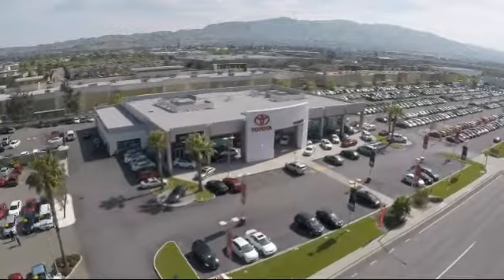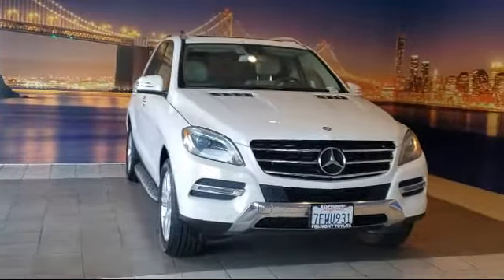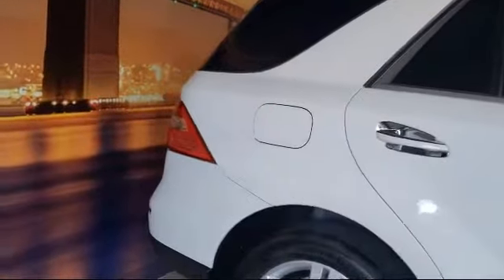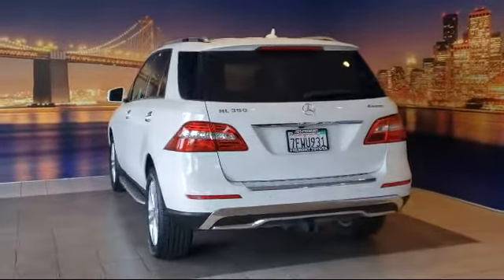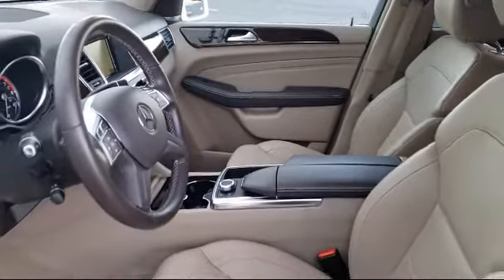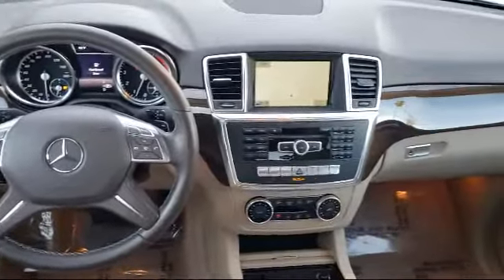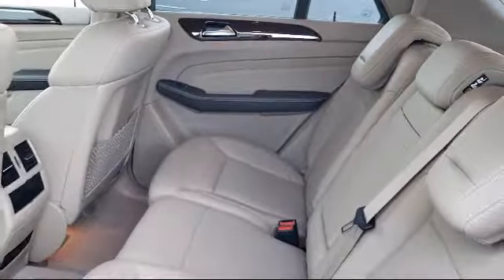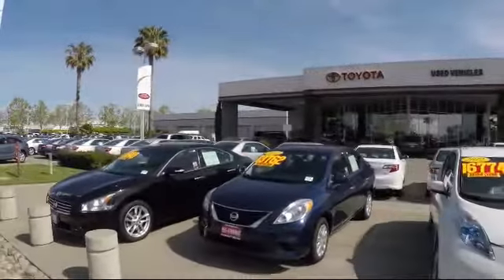2014 Mercedes-Benz M-Class ML 350 Sport Utility Hayward Newark San Jose Oakland Pleasanton Unio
2014 Mercedes-Benz M-Class ML 350 Sport Utility Stock Number: P9260 Vin:4JGDA5HBXEA340092.

Fremont Toyota
5851 Cushing Parkway